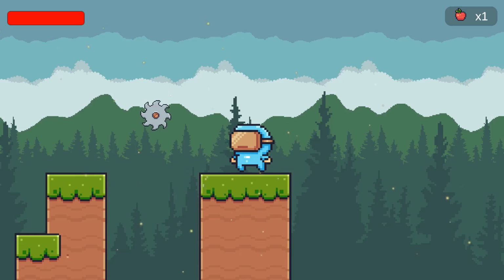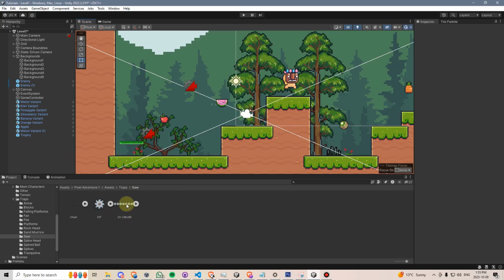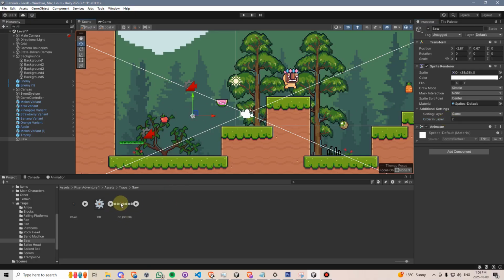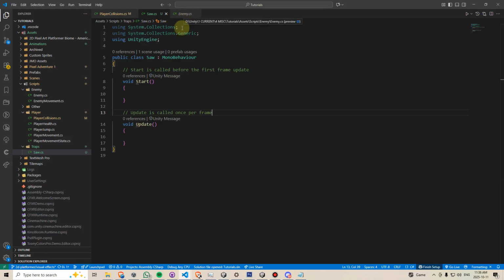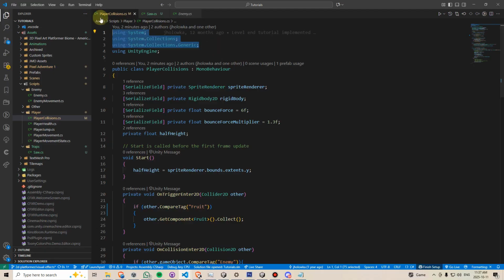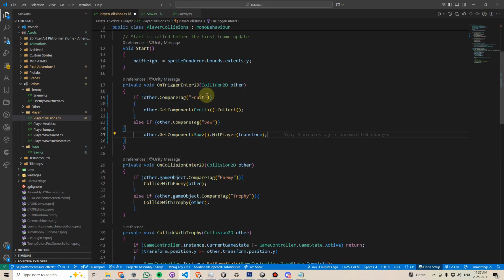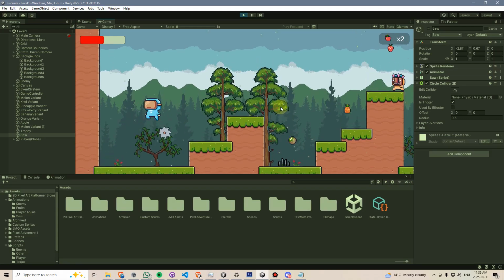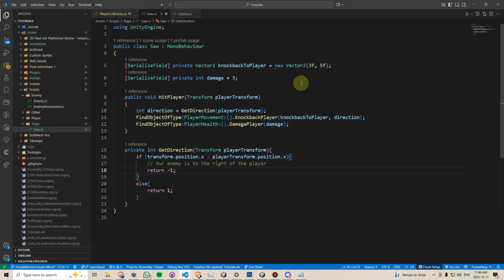How to Make a Sawblade Trap in Unity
In this viewer-requested continuation of the 2D platformer series, we'll be creating a set of traps to challenge the player—starting with a spinning sawblade that deals damage and knocks the player back on contact.  NEXT VIDEO

You'll learn how to combine collision detection, animation, and knockback mechanics to build hazards that feel responsive and dangerous. This tutorial is perfect for adding excitement and variety to your 2D levels.

Chapters:
0:00 Intro
0:17 Trap Setup in Unity
2:18 Saw Trap Code
4:21 Collider & Tag Setup
5:40 Inheritance